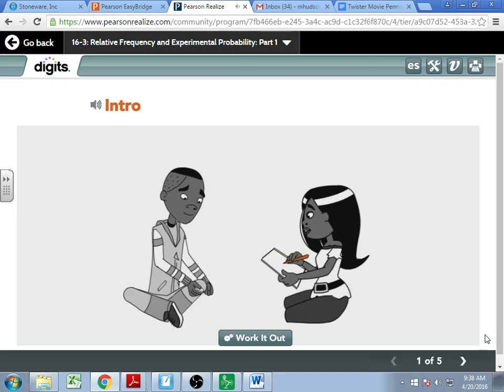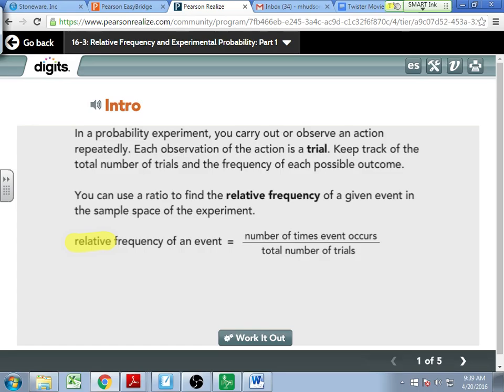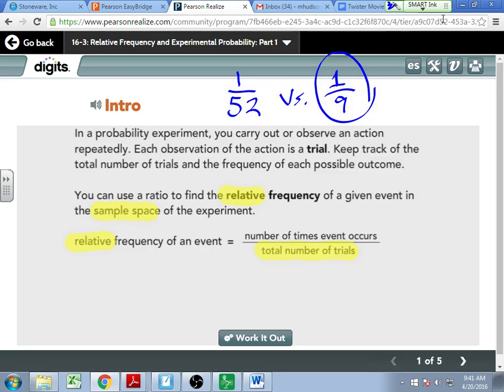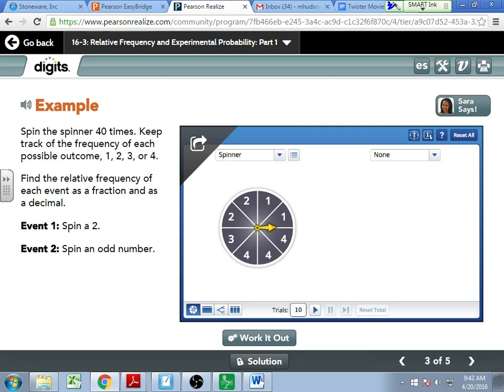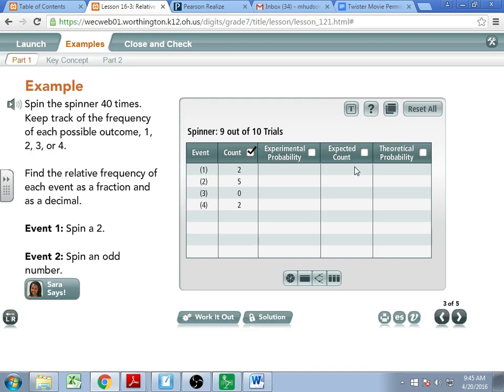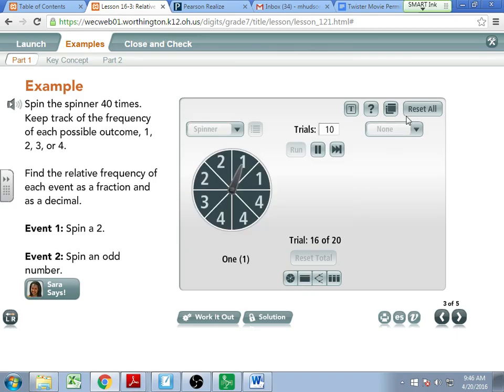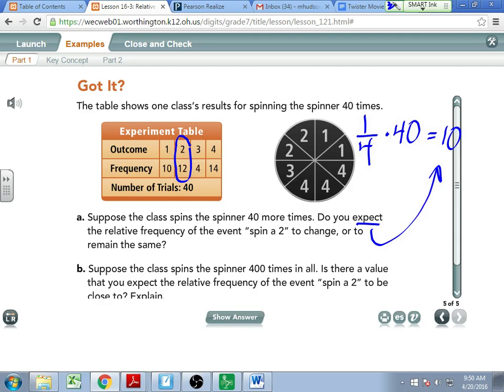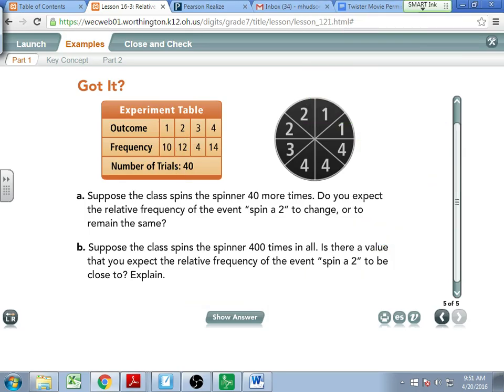M7 - 16.3 - Relative Frequency